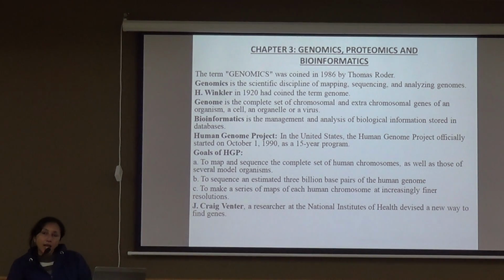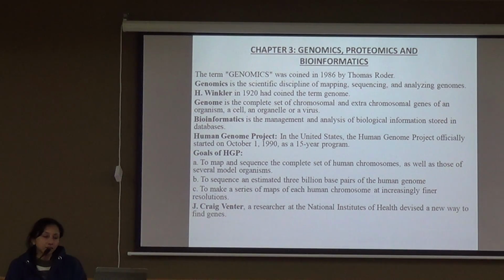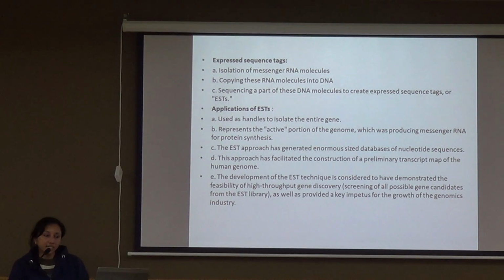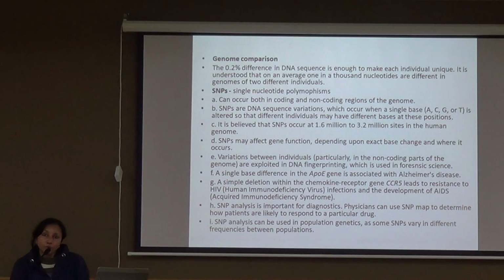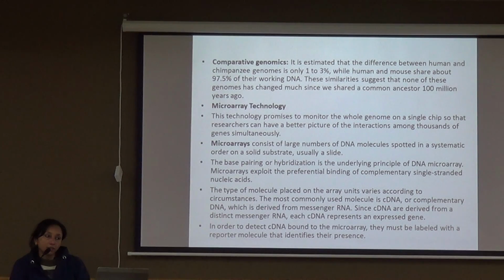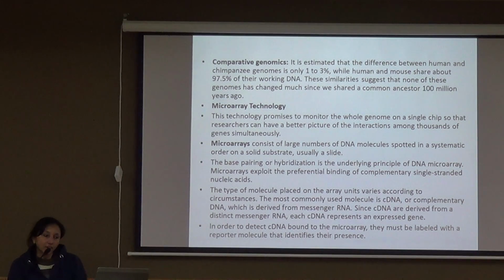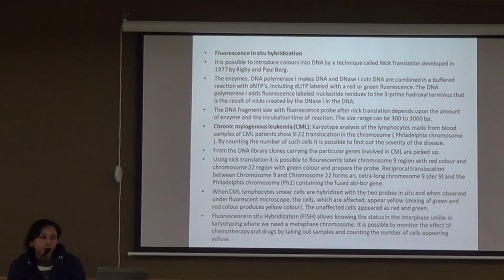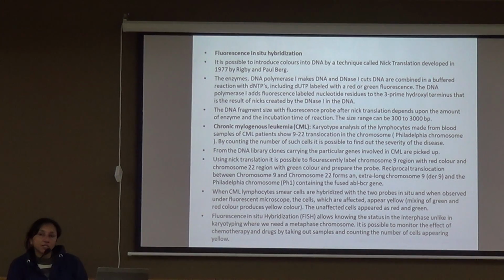BTECH 12 CH 3